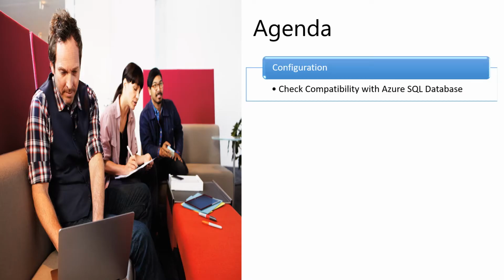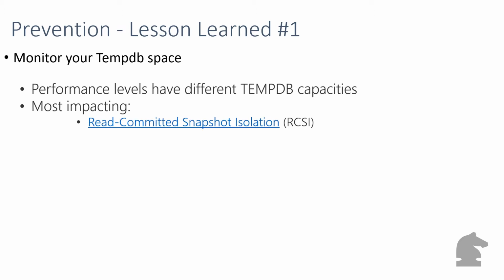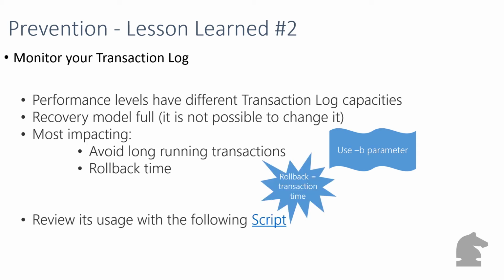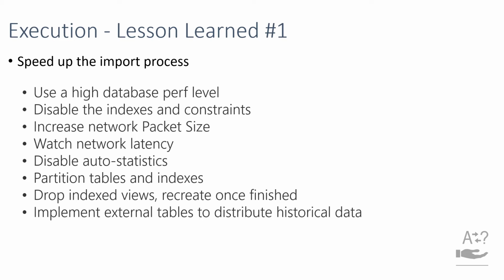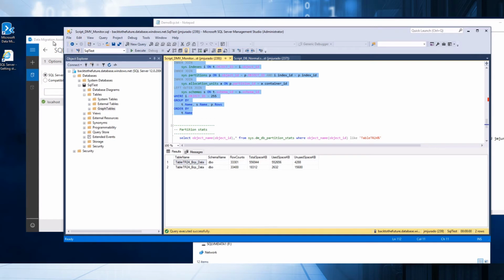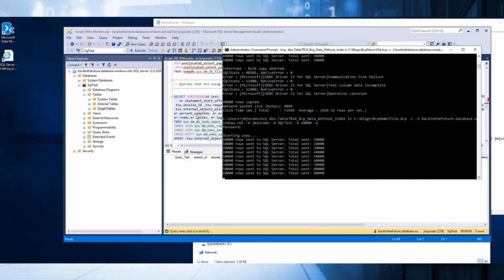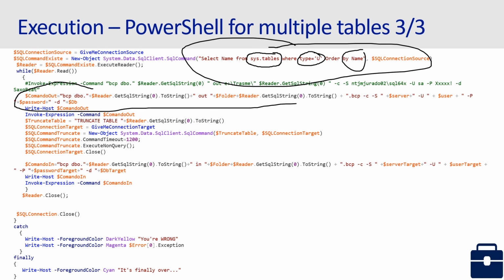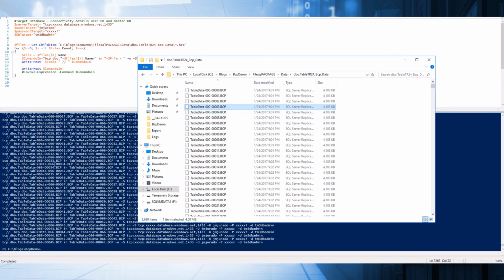English Chapter16 Best Practices Using BCP in Azure SQL Database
Best Practices using BCP in Azure SQL Database